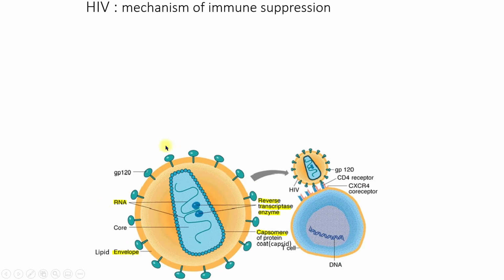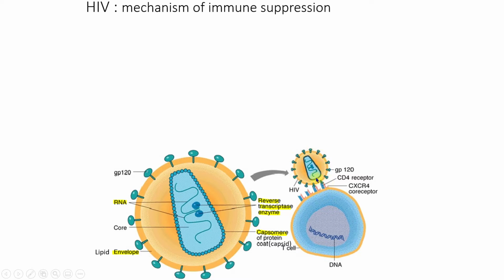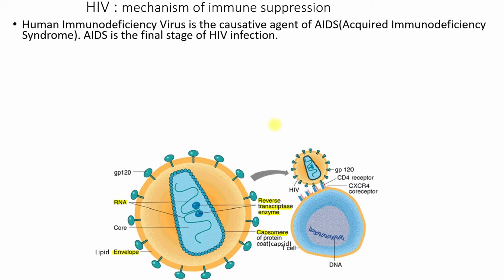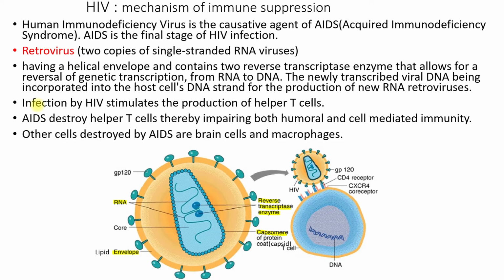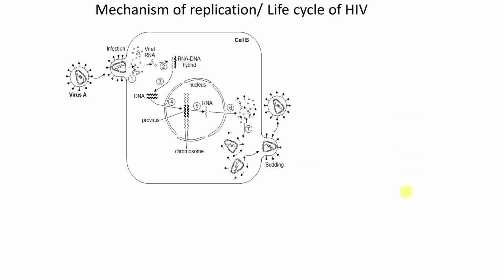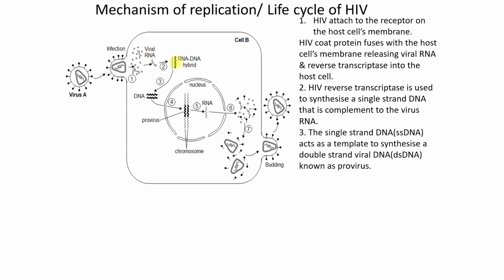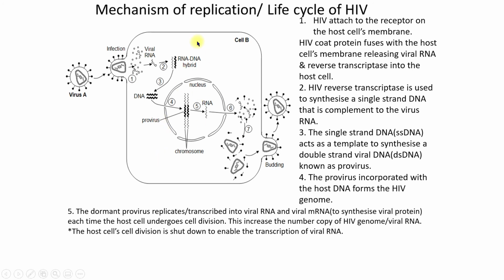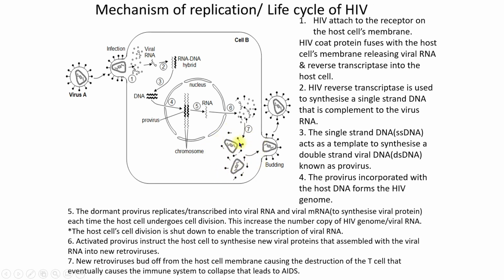HIV life cycle